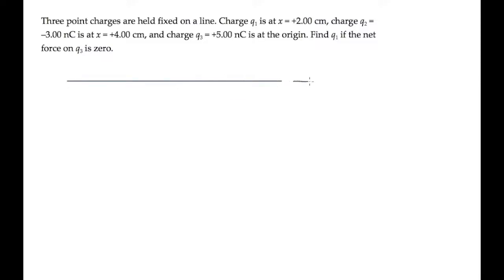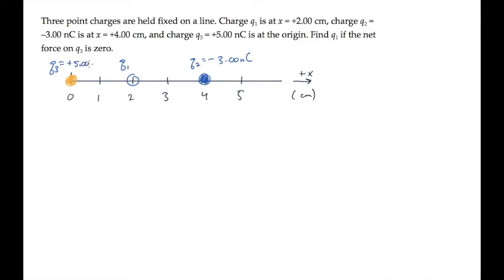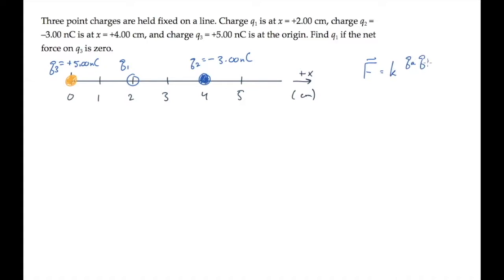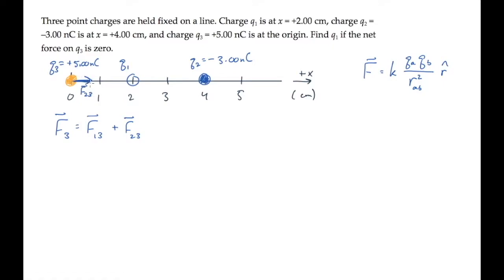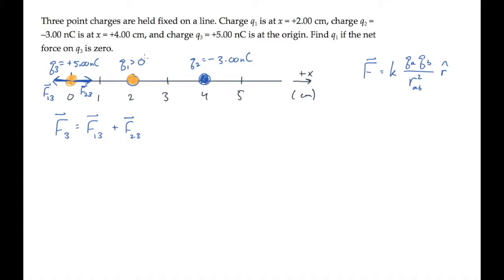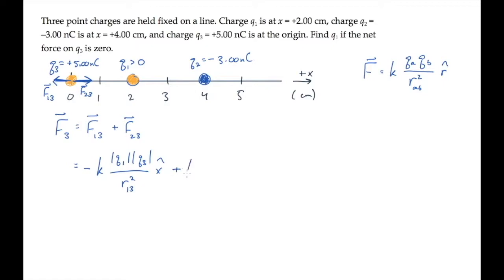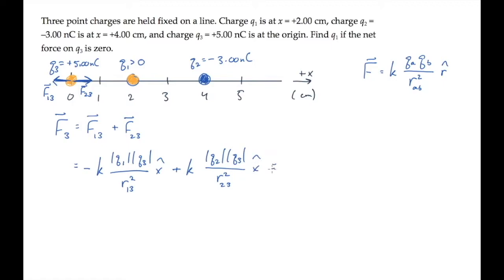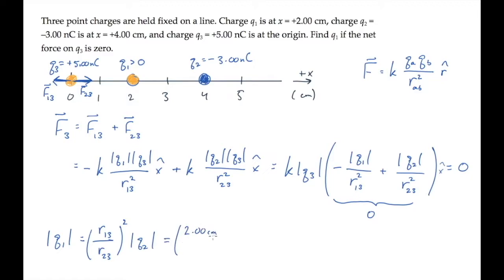E&M: Coulomb's Law. Level 2, Example 1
Three point charges are held fixed on a line. Charge q1 is at x = +2.00 cm, charge q2 = –3.00 nC is at x = +4.00 cm, and charge q3 = +5.00 nC is at the origin. Find q1 if the net force on q3 is zero.